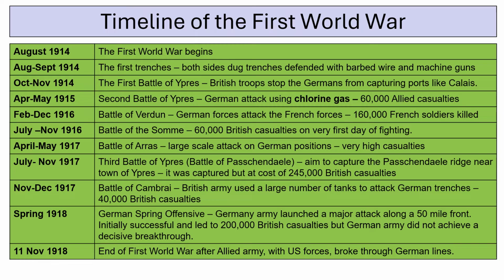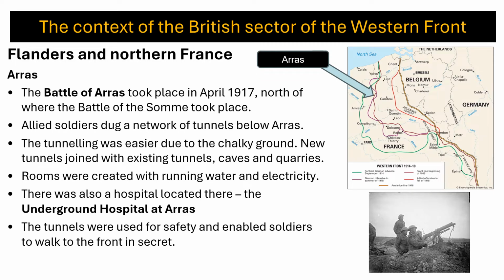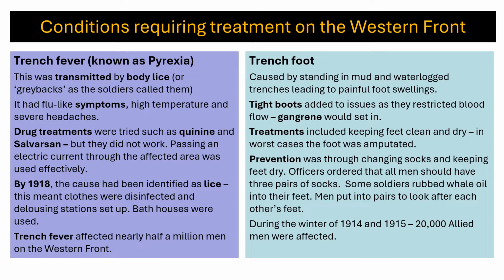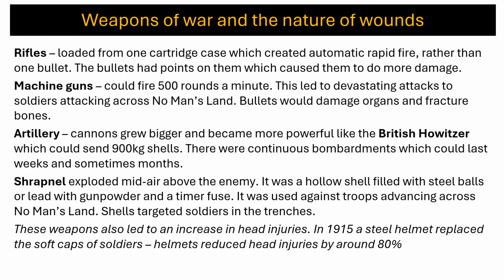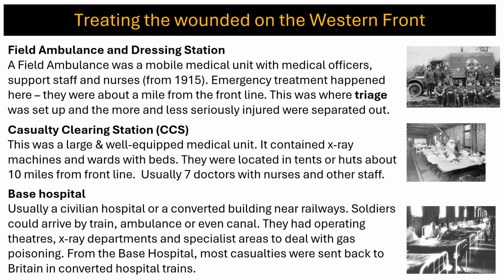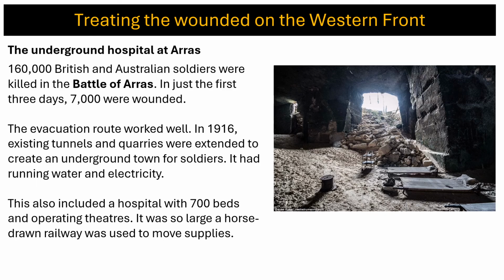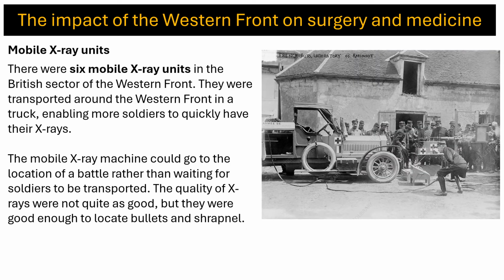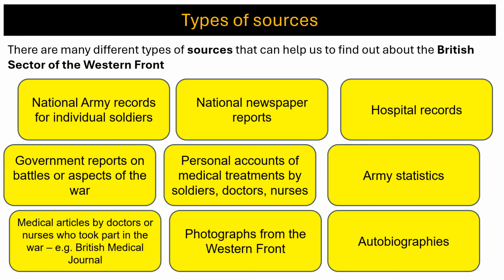Medicine in Britain - The British Sector of the Western Front, 1914-18 - EdExcel GCSE History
A GCSE History revision video covering EdExcel GCSE History - Medicine in Britain. Historic environment topic. The British sector of the Western Front, 1914-18 Injuries, treatment and the trenches